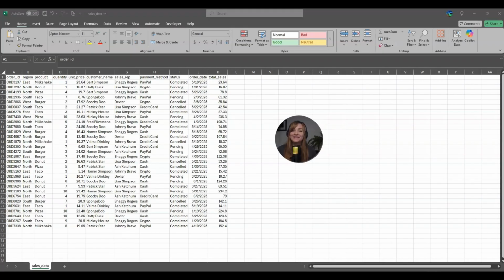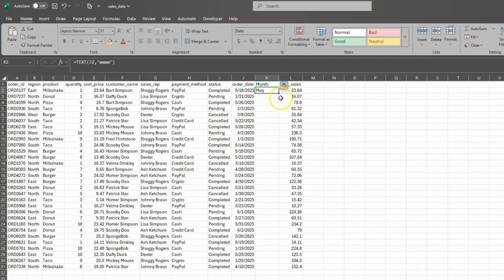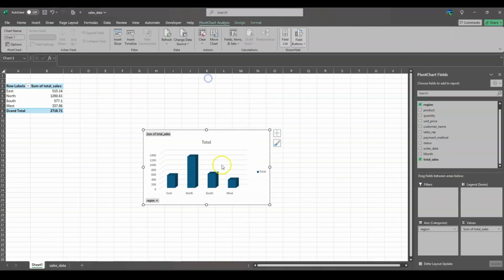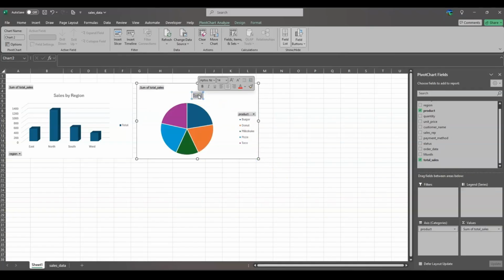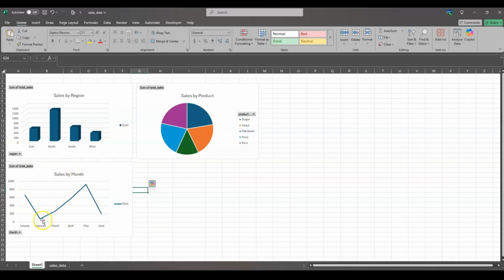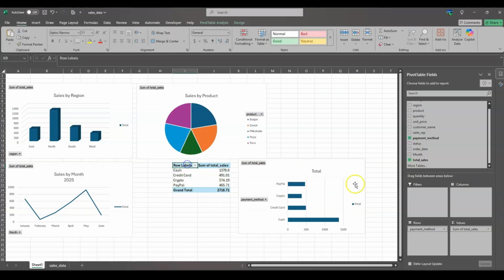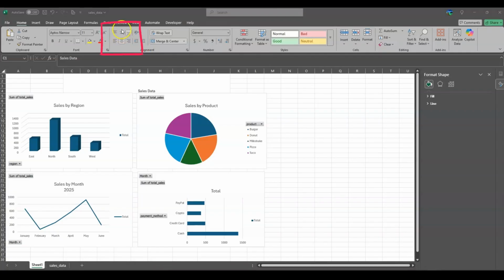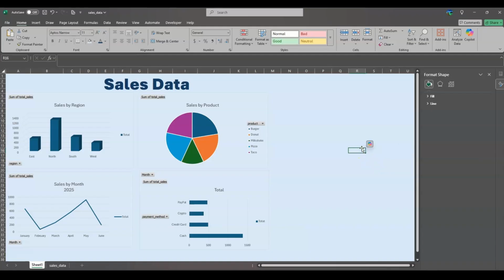How to Create a Quick Excel Dashboard with Pivot Tables + Graphs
Want to build a clean, functional Excel dashboard in minutes?
In this tutorial, I’ll show you how to create a pivot table, insert pivot charts, group by region, product, and payment type, and use formulas like =TEXT() to add to your data.

This quick Excel dashboard is perfect for sales analysis and will help you create reports that actually impress!

🔧 What You’ll Learn:
• Create a Pivot Table from sales data
• Insert and customize Pivot Charts
• Show Sales by Region, Product, and Payment Type
• Use =TEXT(J2,"mmm") to extract the month
• Clean up the sheet: hide gridlines, add a title, and make it presentable

📌 Tools Used:
• Excel 365 (or any version with PivotTables)

*===Great Books For Learning More about Excel===*
Excel All-in-One For Dummies (For Dummies (Computer/Tech))
Excel Shortcut Keys Mouse Pad
Mastering Excel's Powerful Data Analysis Tools: Learn Advanced Techniques for Flawless Formulas

⏳ *Timestamps* ⏳
00:00 Intro
00:25 Reviewing the sales dataset
00:58 Excel Formula to get the Month from a Date column
02:14 Highlight the dataset to start and create the first pivot table
02:32 Creating the table in the pivot table
03:19 Create a visual graph out of the pivot table (bar graph).
04:03 Changing the title in the visual graph
04:18 Creating the second Pivot Table to create the second graph (Pie Chart)
05:42 Explaining how the Visualizations from the Pivot Table have interactions
06:12 Creating the third Pivot Table to create the third graph (Line Graph)
07:36 Creating the fourth pivot table to create the fourth graph (sidebar graph) and adding another filter to this graph.
09:57 Creating the title for the Dashboard
11:17 How to remove the gridlines from the sheet in excel
11:36 Change the background color in Excel for the dashboard
11:50 Change the background color of each graph (visual graph)
12:32 Thank you for watching. Please like and subscribe.